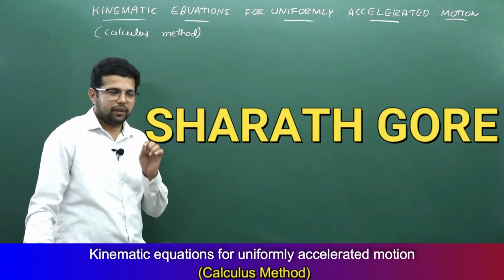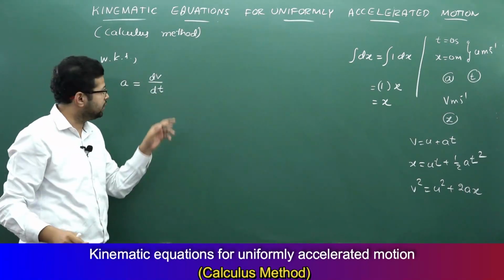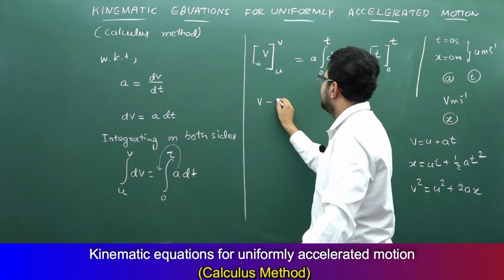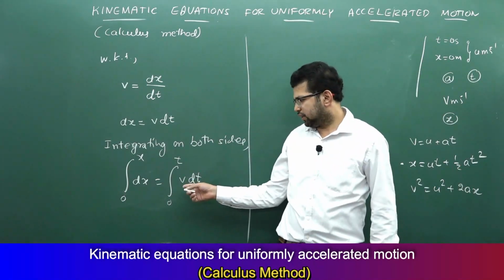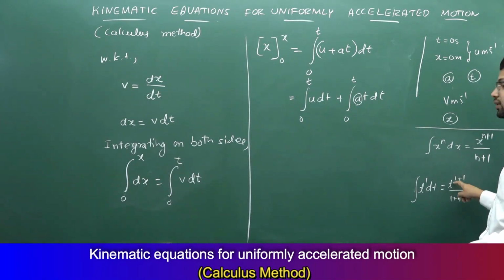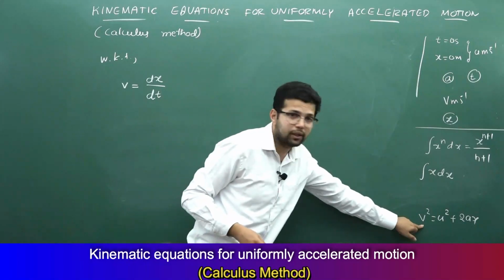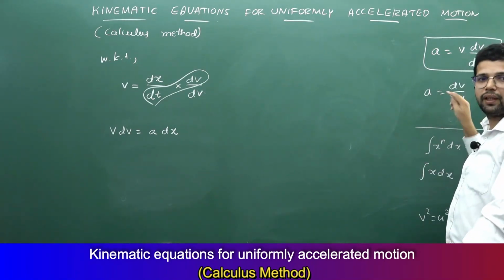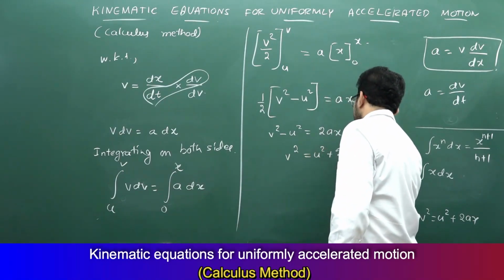Equations of motion for uniformly accelerated motion: Calculus Method by Sharath Gore (in english)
Please go through important derivations given below

Motion of a car on a banked road (maximum speed of a car on a banked road and optimum speed)

Rate of change of angular momentum is equal to Torque (system of particles and rotational motion)

Sharath Gore
NEET / JEE lecturer at Vibrant PU college, Moodbidri
VAIL